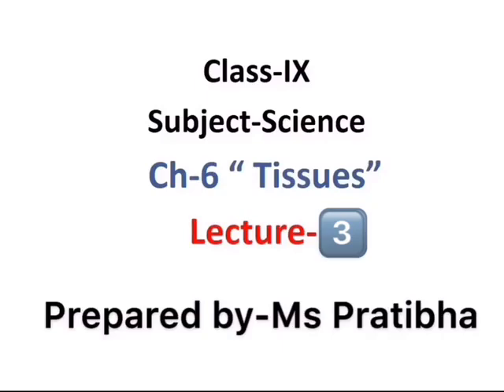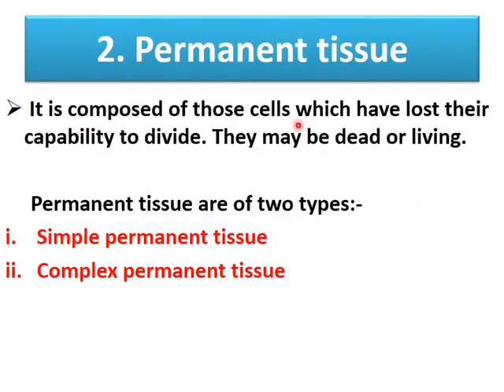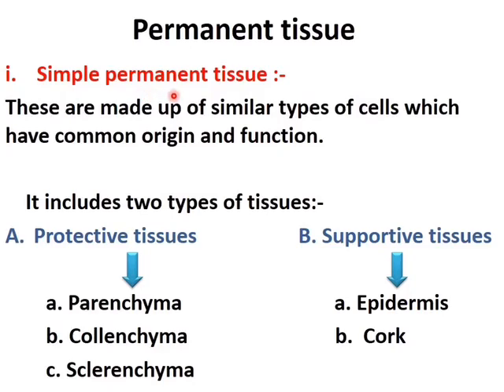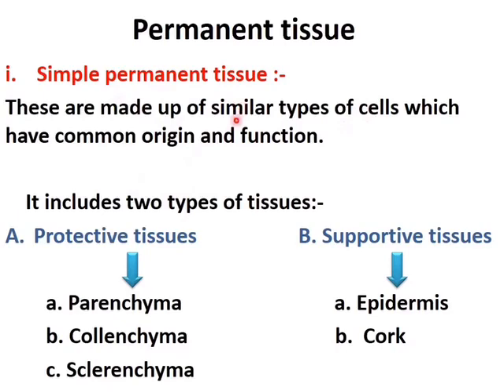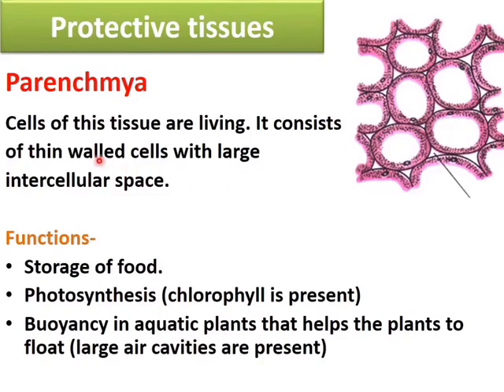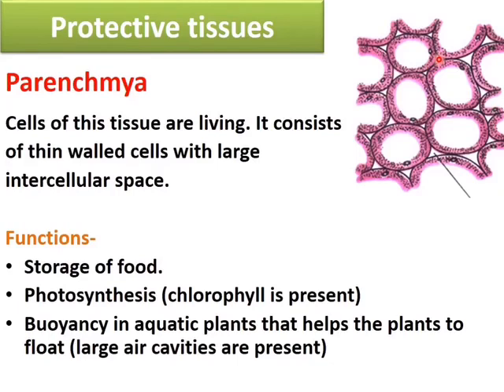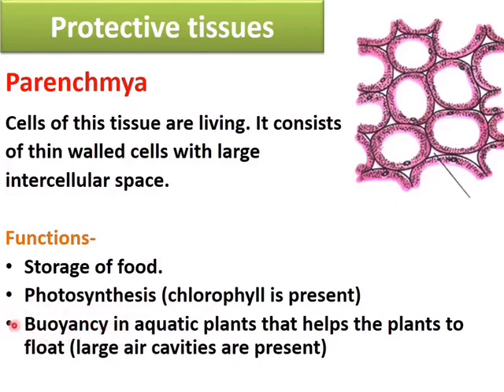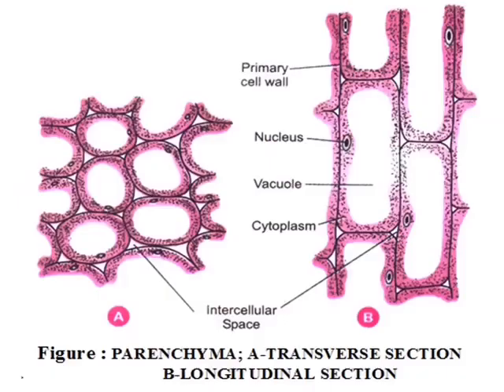Science Class IX Chapter 6 (Lecture 3)